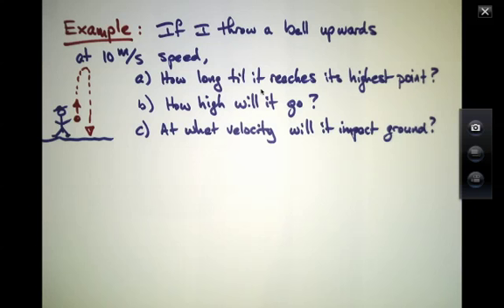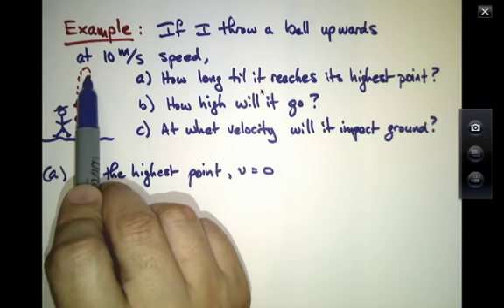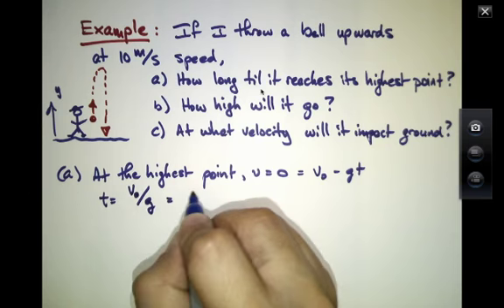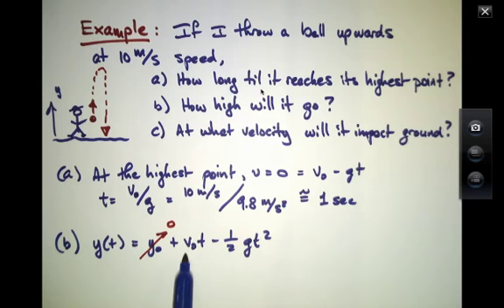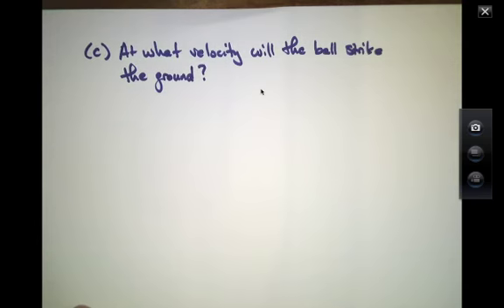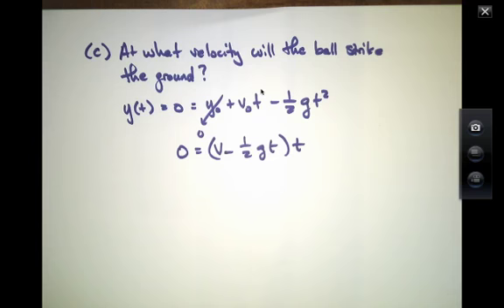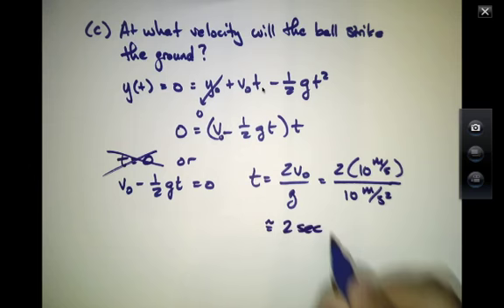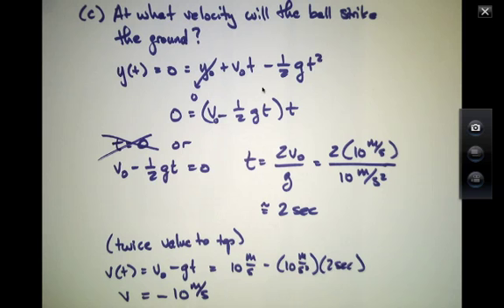Kinematics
7. Example of a Projectile